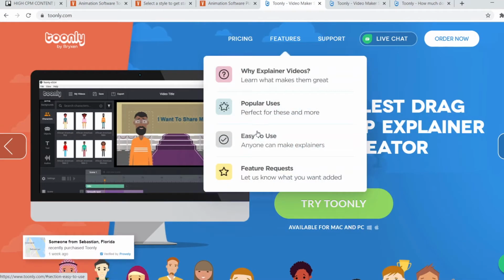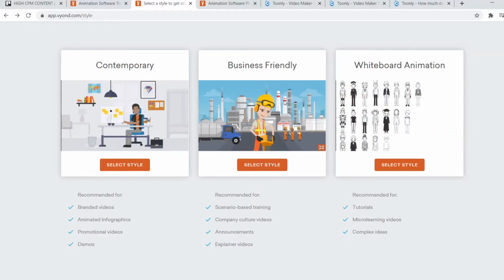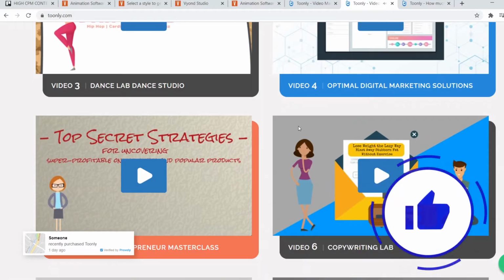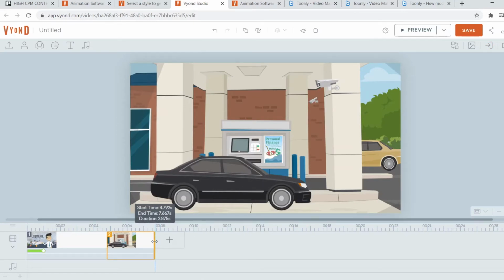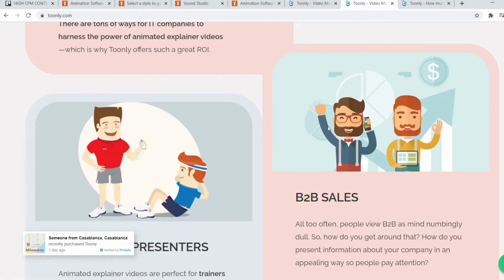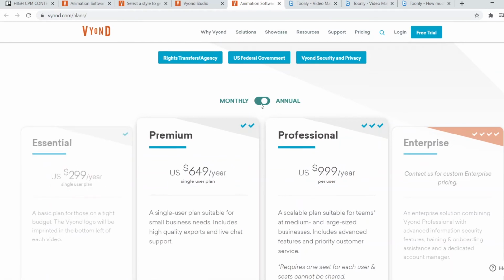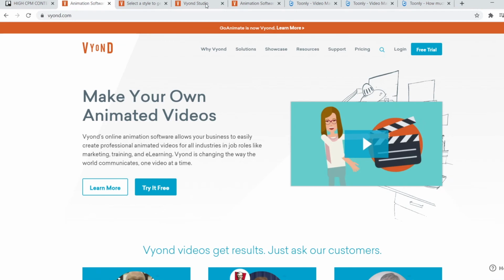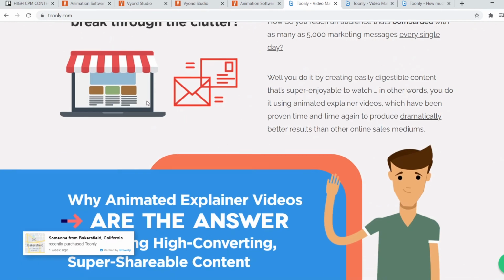VYOND vs TOONLY | Best Animation Video Maker? (Honest Review)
Learn about VYOND vs TOONLY | Best Animation Video Maker? (Honest Review)

In this video I compare vyond vs toonly. Which animation software is better? Both of these are great tools to make engaging animated videos. But which one is best? I compare the features, video quality and pricing.

I've made more videos about similar softwares like doodly, doodlemaker and more.